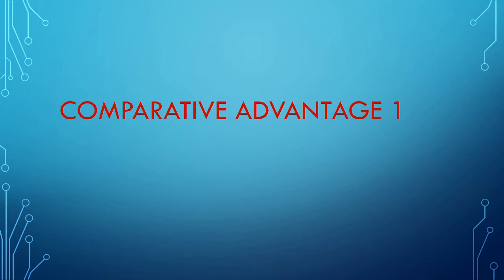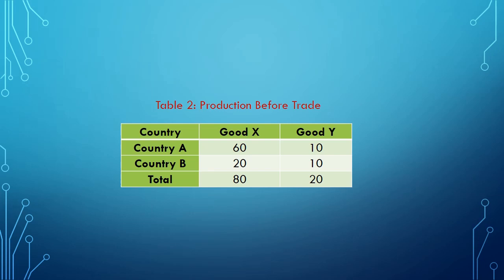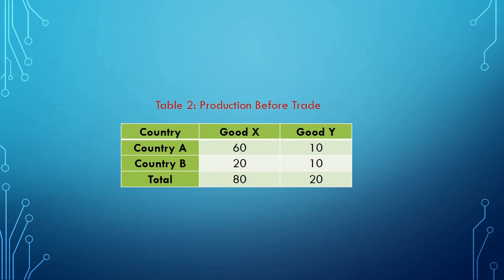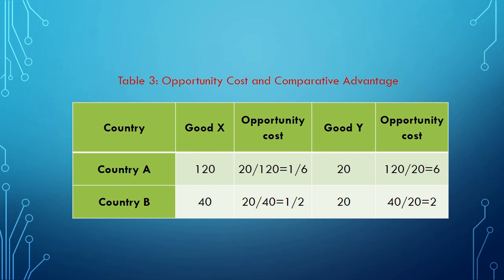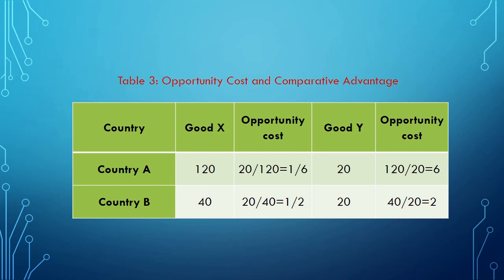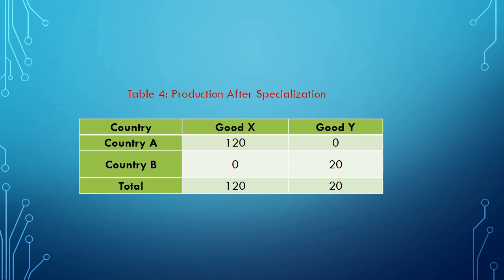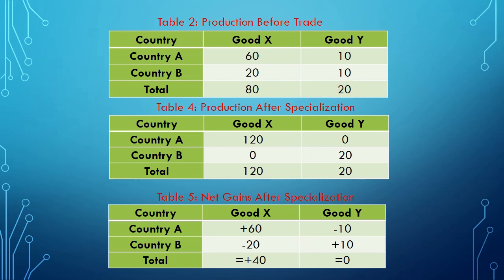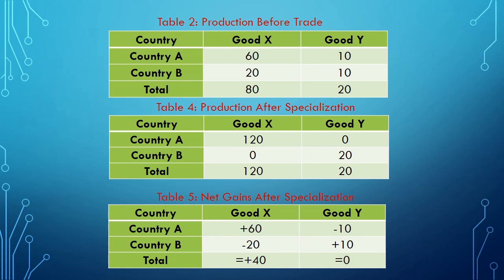Comparative Advantage 1